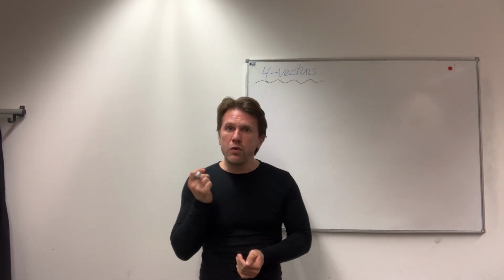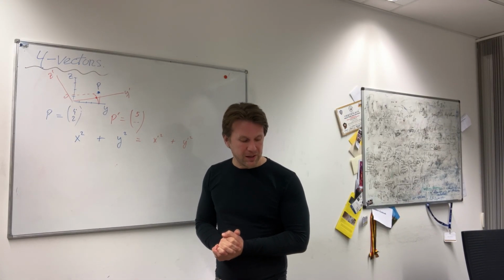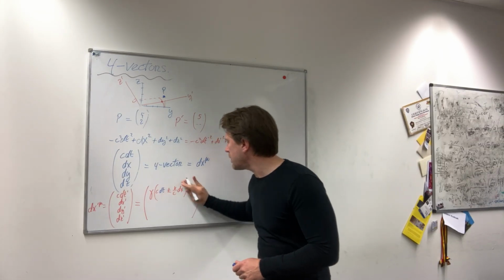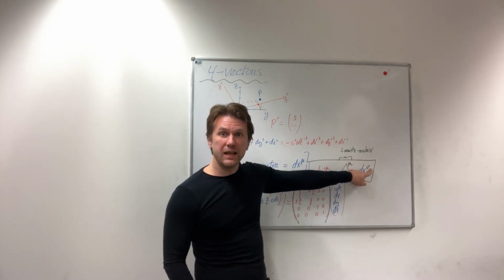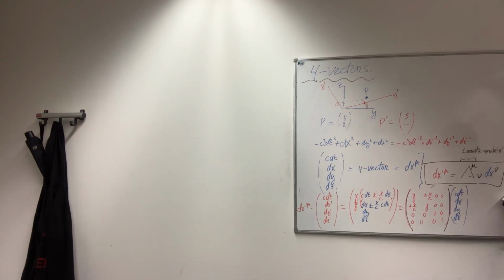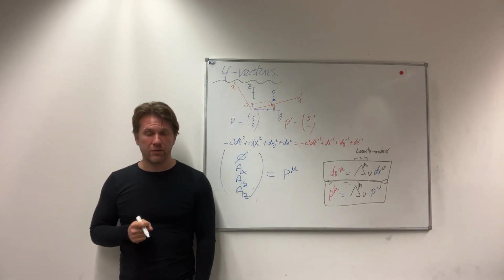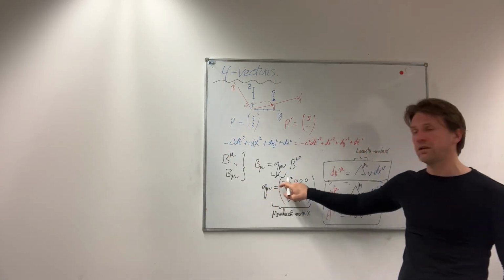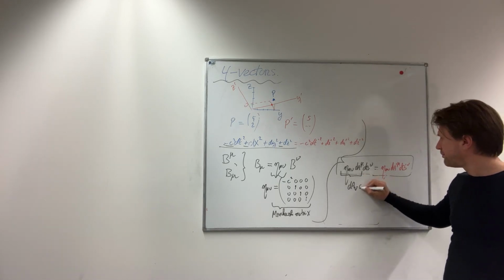PHY3002 Bonus Lecture 4vectors